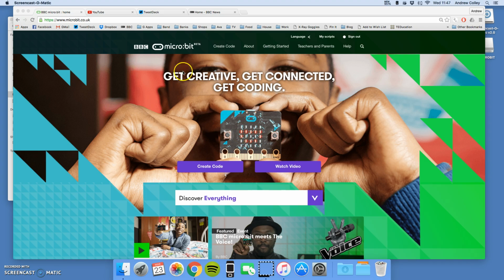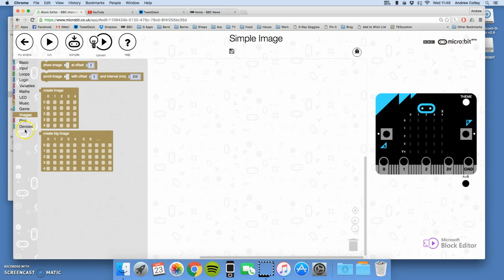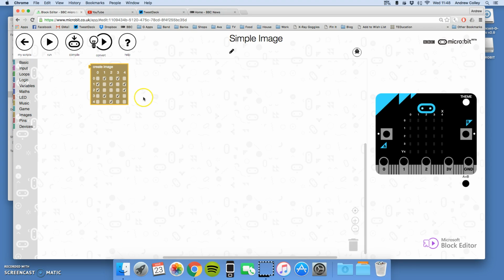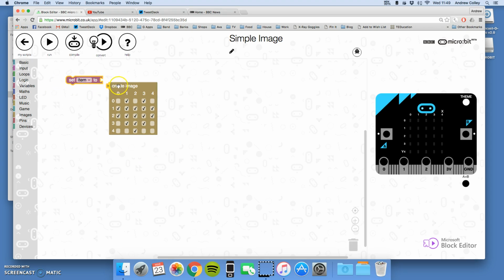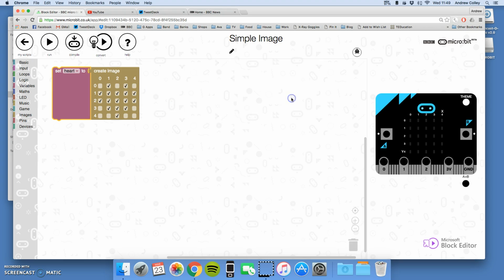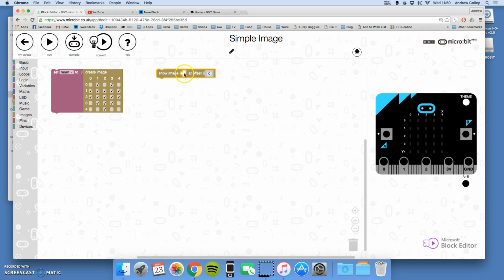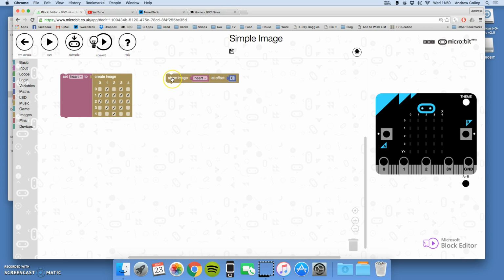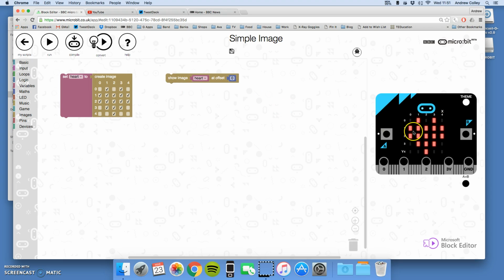5. Images Part 1 - Show an image on screen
How to use the display on the microbit to show a simple picture.